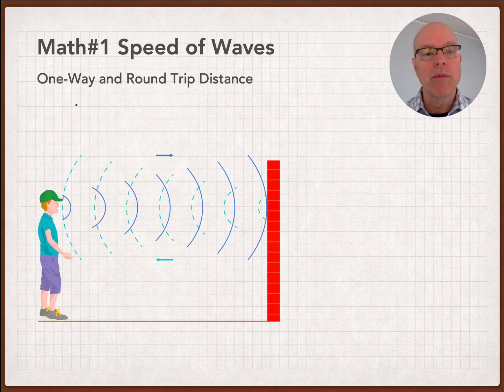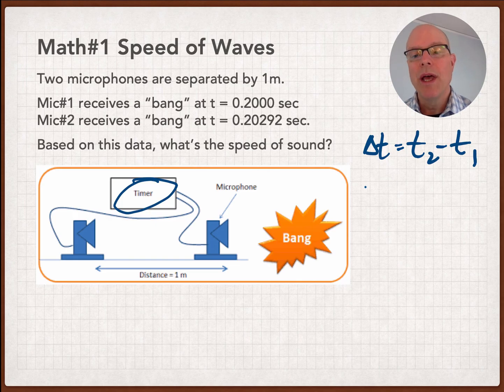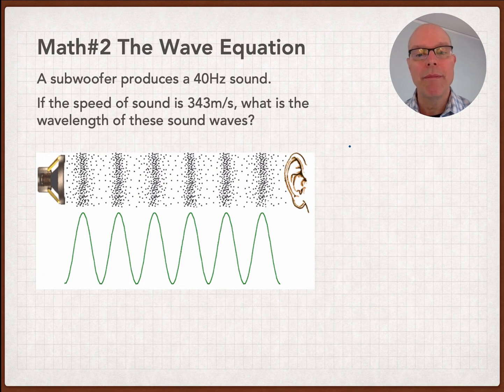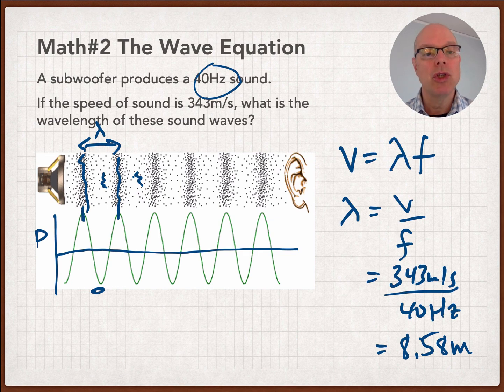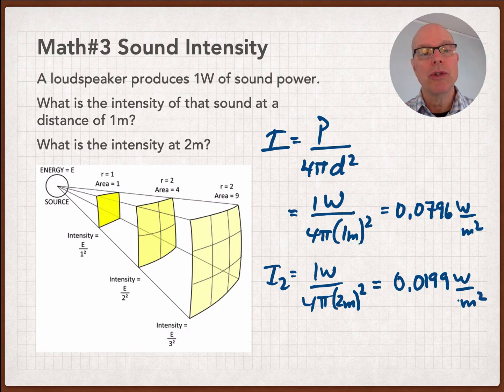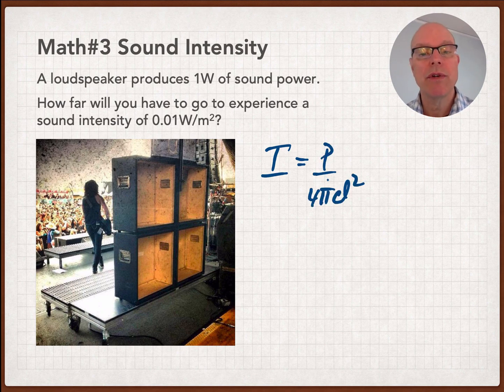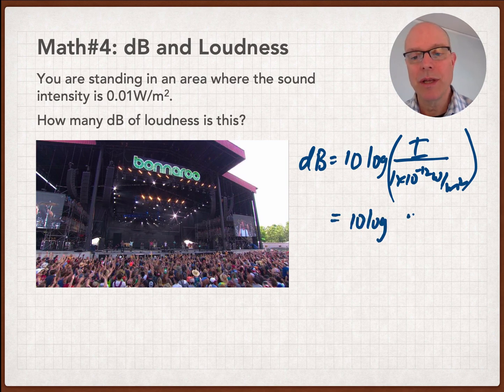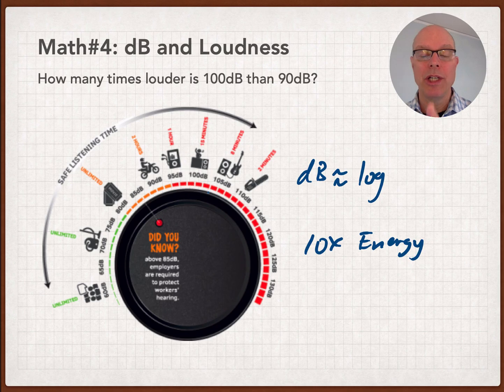Sound Waves- Math Basics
Sound waves are mechanical, so you've seen a lot of the math that you need to work with them already.  In this deck, we'll do a quick review of these, and give you the two new formulas you'll need to do everything in this unit.